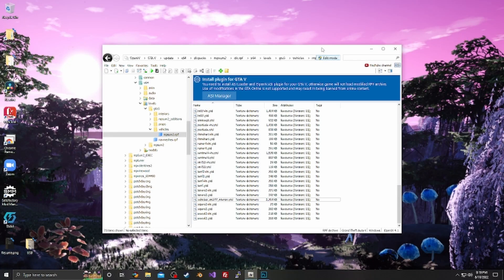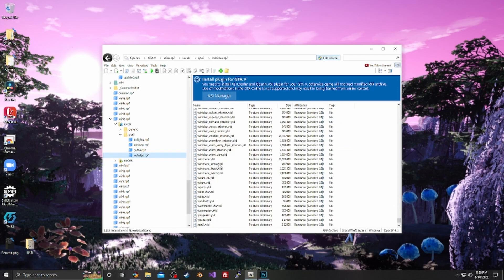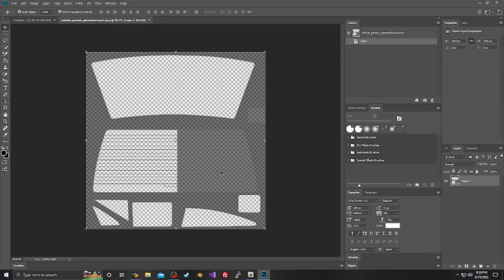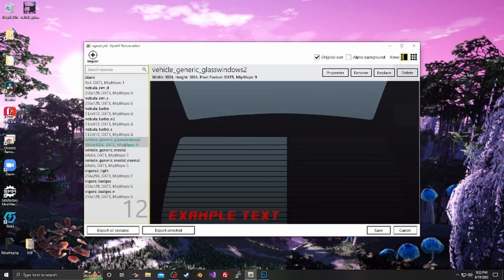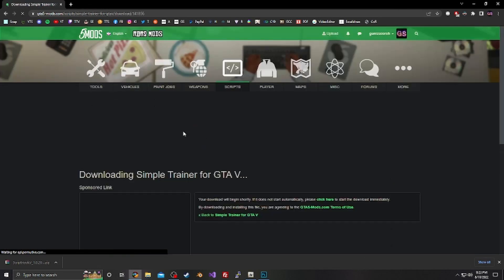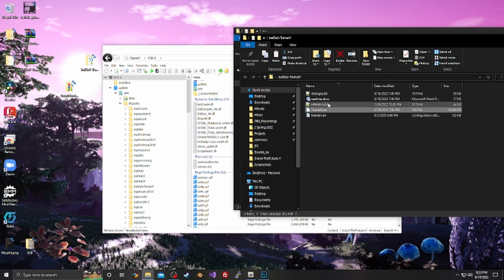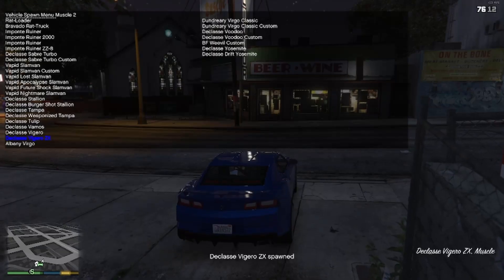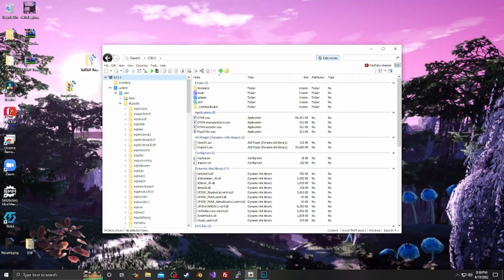Adding Text to Window Glass [GTA 5 Modding Tutorial]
Zmodeler no longer works on my computer, so I cannot show the custom UV mapping portion of this tutorial. However, you can figure out UV mapping from this video

Any further questions can be asked in the appropriate channel in my Discord server